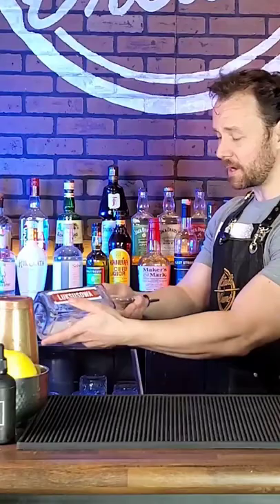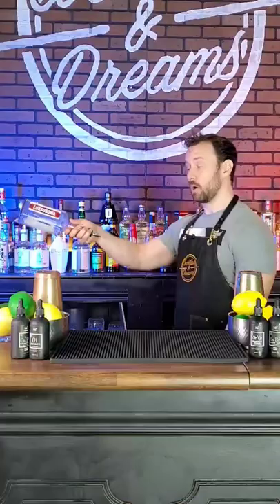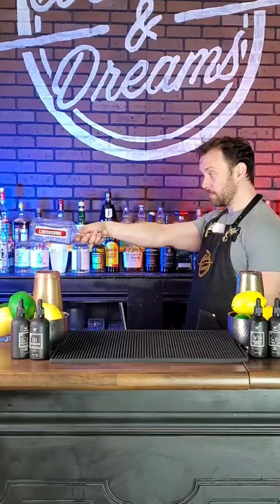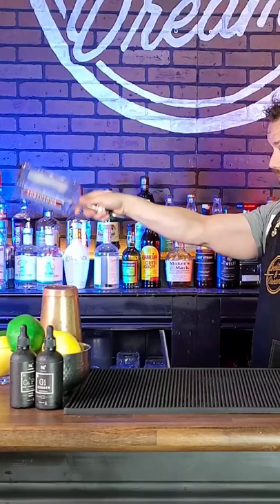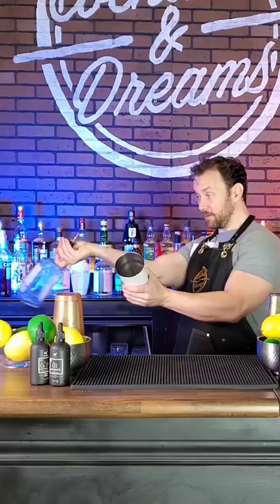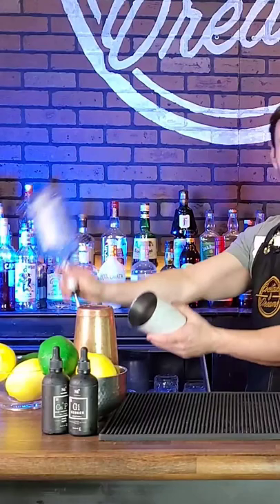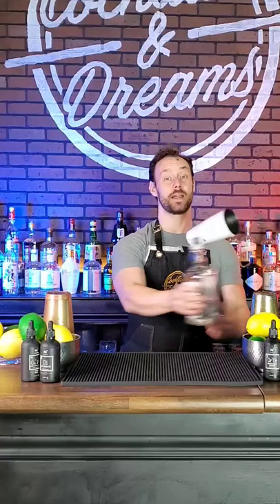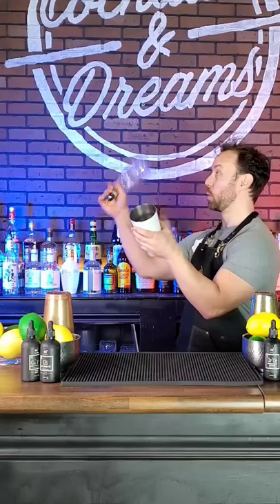Look like a Pro with Beginner level Bar Flair techniques.